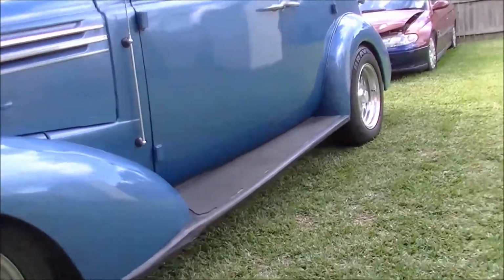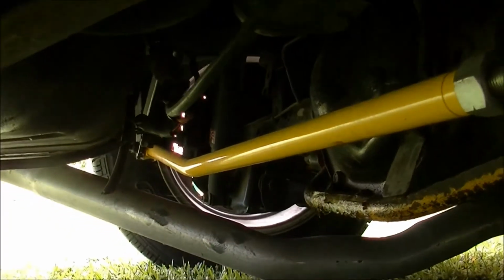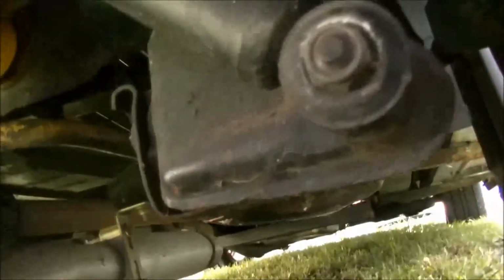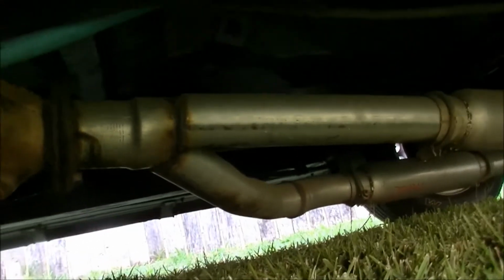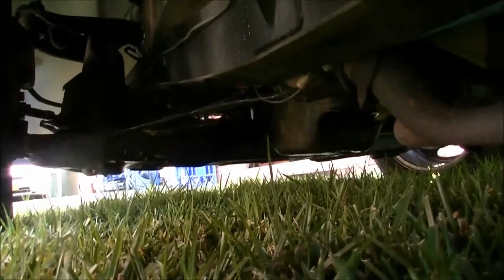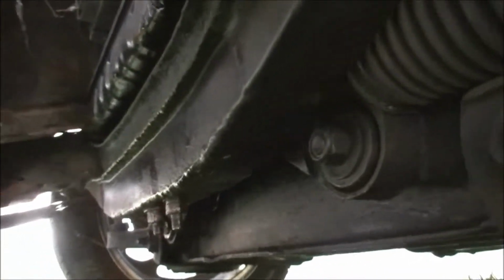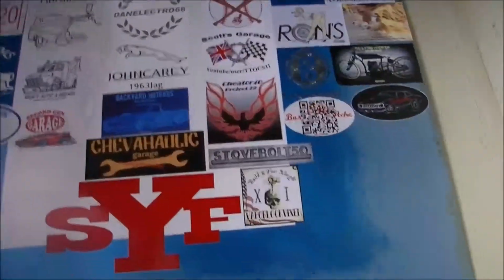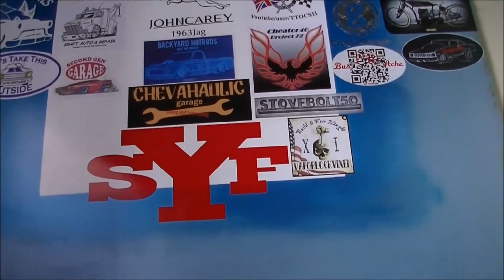Checking the fuel system & a mail call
The Chevy has an issue & I got some mail.